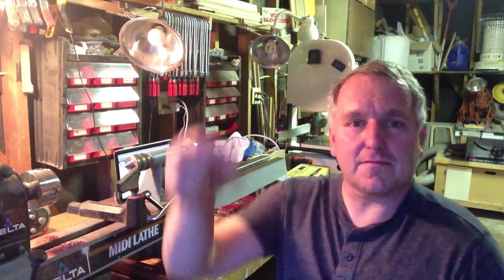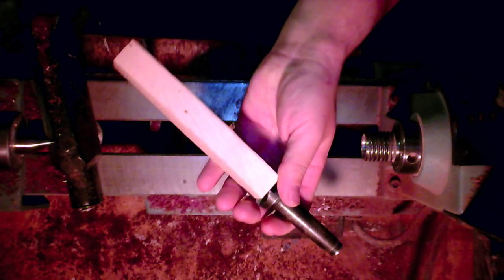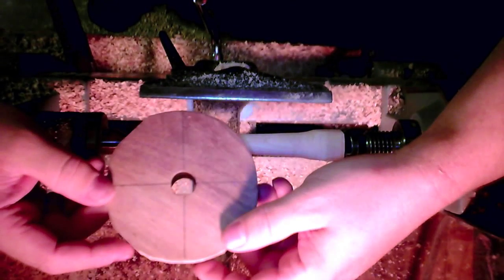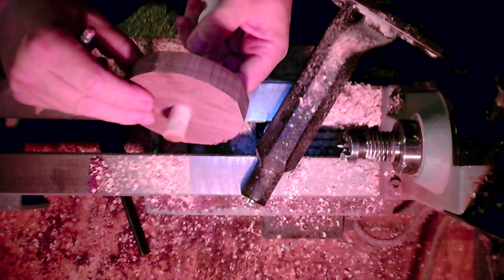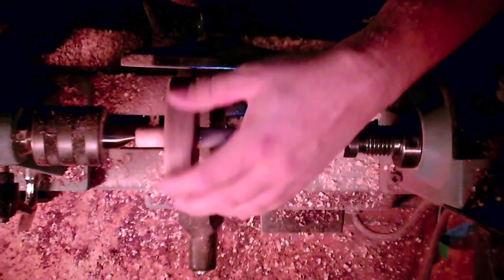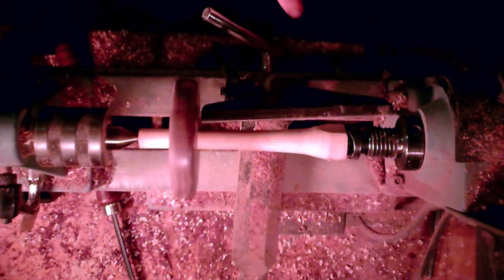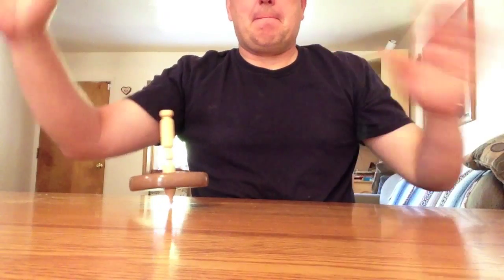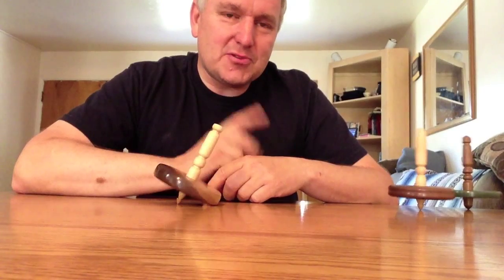The Big Top.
My project of making a large toy top on the lathe.  Come along and maybe make one of your own.

The book Mostly Shaker :